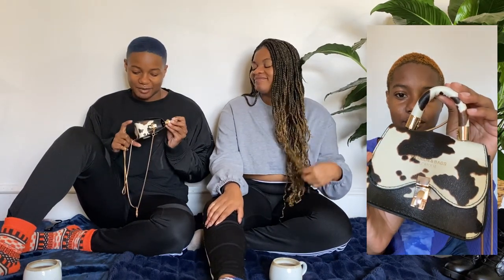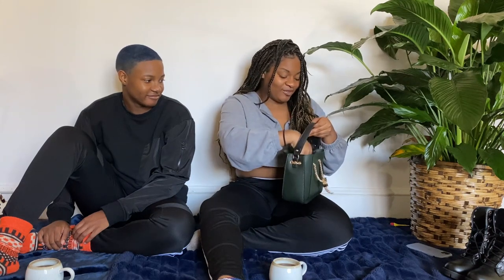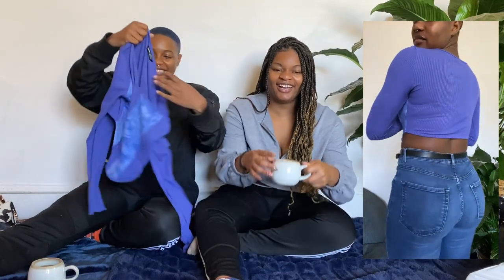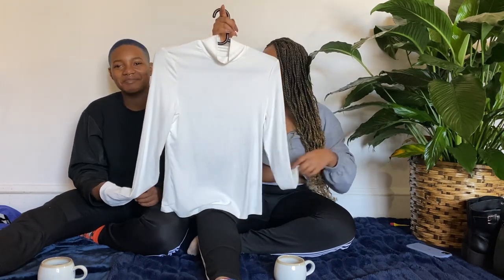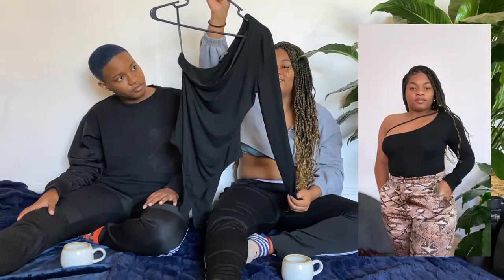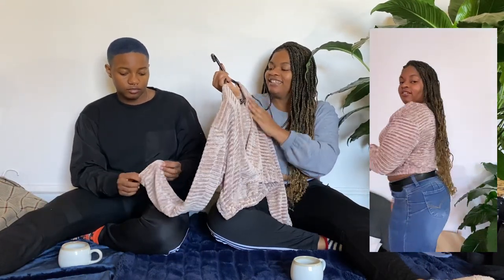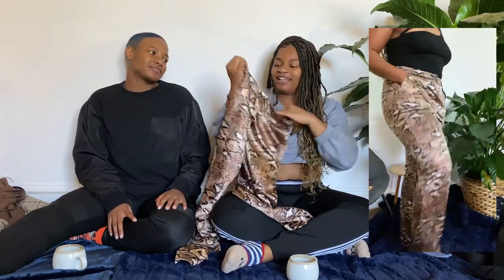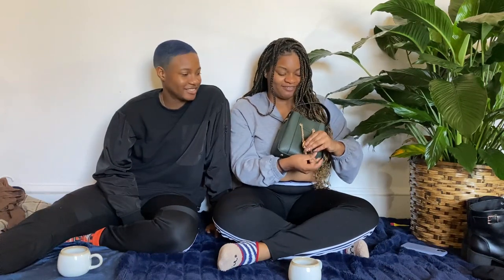Fall Shein Haul || Our First Fashion Video|| Anouncment of December Give Aways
I know it took us a while but it is finally here! Today’s video is our first ever fashion video featuring items from Shein! We are excited to share with y'all the items we picked up! Let us know if y’all like this style of how we filmed this haul or would y'all rather us talk about the pieces as they are on our bodies.

Haul Items Shown

Mini Cow Graphic Satchel Bag
Metal Ring Decor Baguette Bag
4pcs Lock and Key Charm Necklace
Buckle Decor Lace Up Front Ankle Boots
Square Neck Tie Dye Panel Rib Knit Crop Tee
High Neck Solid Fitted Tee
High Neck Drop Shoulder Sweater
One Shoulder Solid Bodysuit
Notch Collar Double Button Plaid Crop Blazer
Drop Shoulder Plunge Neck Velvet Crop Top
Mock Neck Solid Bodycon Dress
Snakeskin Pattern Flare Leg Pants

New Videos go Live every Tuesday at 5pm EST. Turn on your post notifications so you don't miss ANY upload.

Socials:
Brand IG: @thehoneybrownlifestyle
Armecia IG: @headchocolatehoney_01
Nai'lah IG: @nailah_thelionqueen